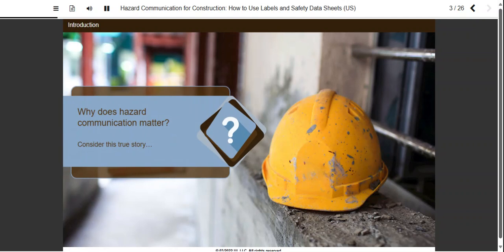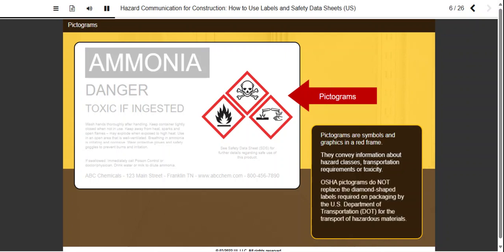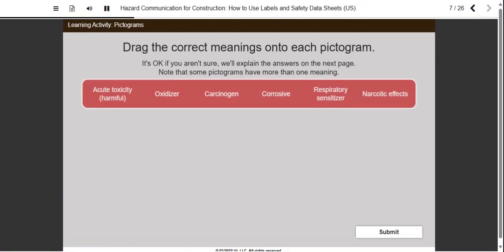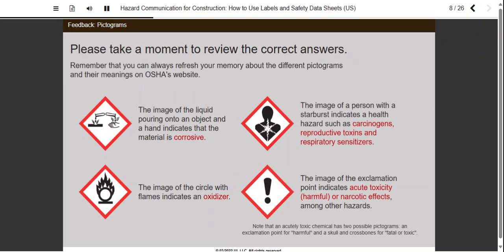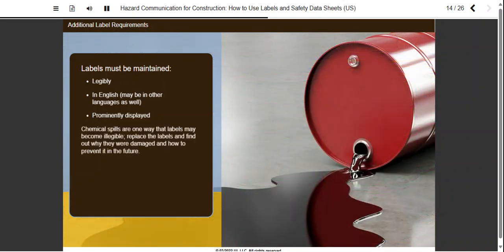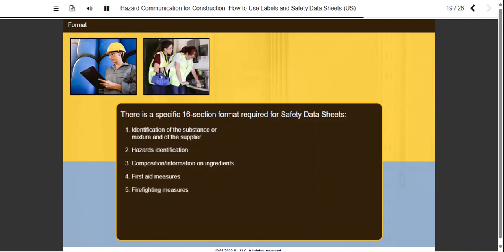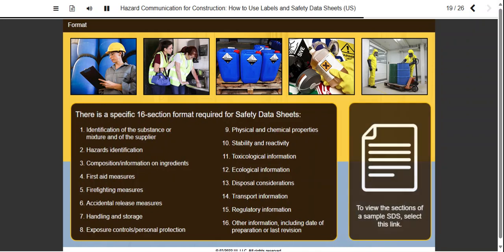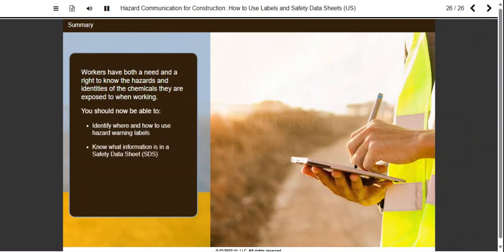How to Use Labels and Safety Data Sheets US